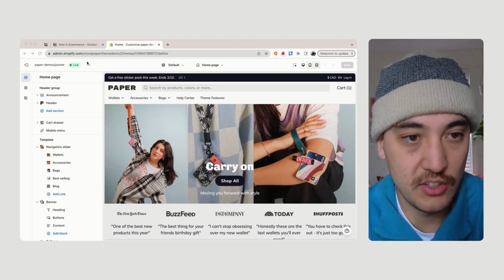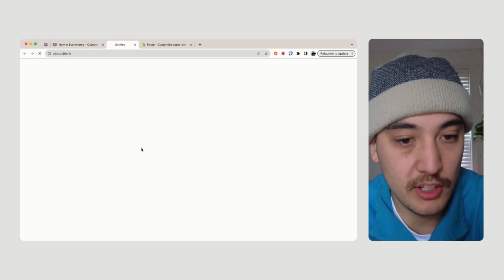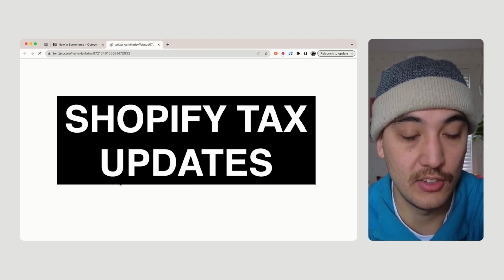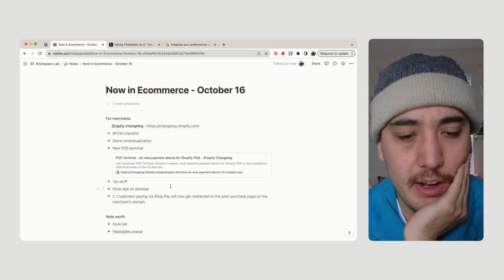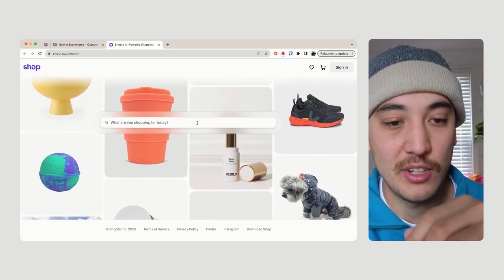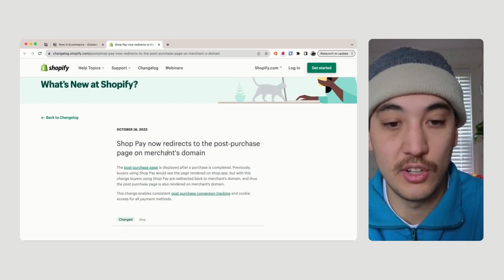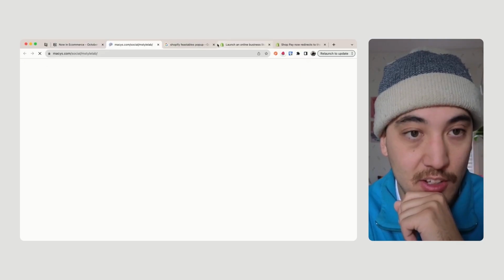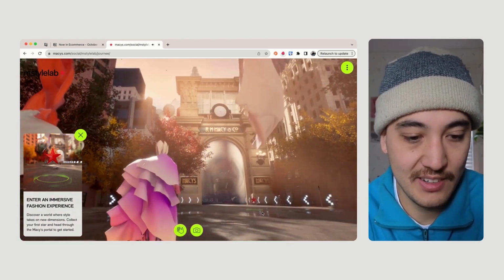Whats New in E-commerce for November 2023 | Shopify Updates, Features, Apps & News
Our founder Thomas Kimura gives a run down of whats new in e-commerce! Including news, Shopify updates, cool new features and apps!

Preparing your websites and stores for the upcoming holiday season and Black Friday shopping is so important. Finding the right tools and guides for preparation can be difficult. Hopefully these video updates can keep you guys in the loop of how to be the most successful in your ecommerce ventures.

surface_inter_position=6&surface_intra_position=5&surface_type=all

TIMESTAMPS
0:00 - Intro
0:13 - Shopify Changelog
0:42 - Black Friday Checklist
0:59 - Store Contextualization
1:51 - Shopify PCOS
2:30 - Shopify Tax Updates
3:12 - Shop App for Desktop
4:18 - Shop Pay Post Purchase Page Update
4:55 - Feastables Mr. Beast Pop-up
5:32 - Macy's StyleLab Game